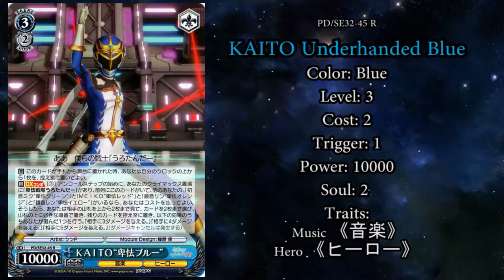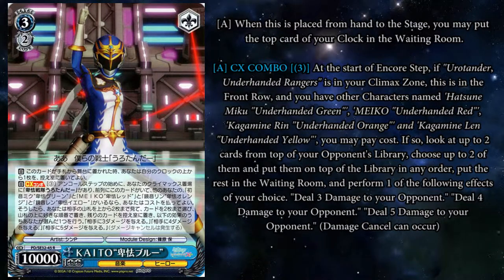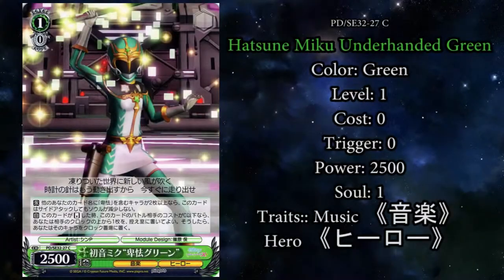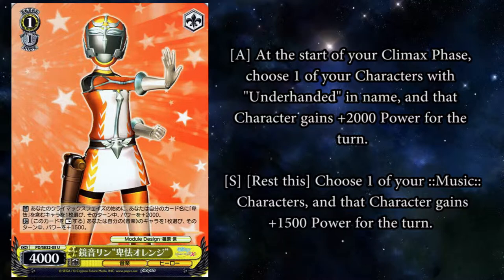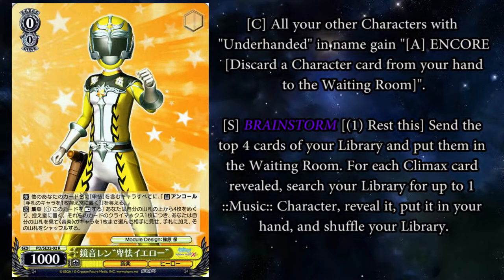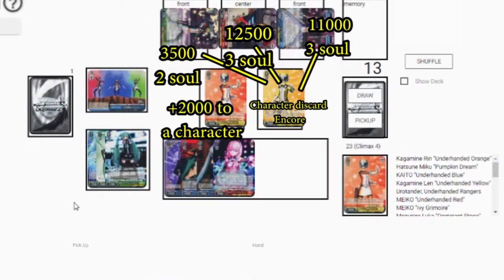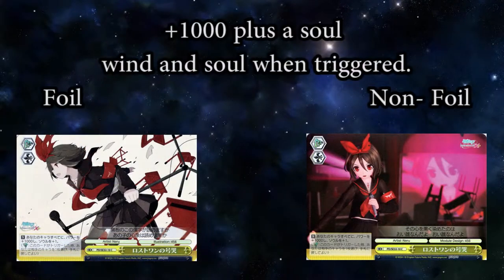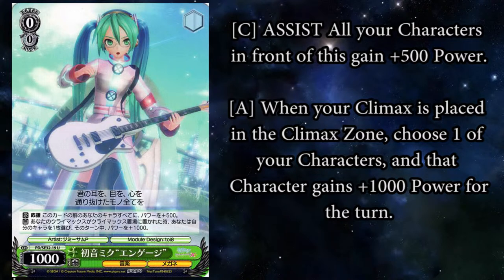The Urotander Combo [Weiss Schwarz Showcase]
Where I run down all of the cards that make the combo work, my suggestions of what you can run in the deck, and my thoughts in the deck in general.

Sets included
Hatsune Miku Project Diva X -JP-